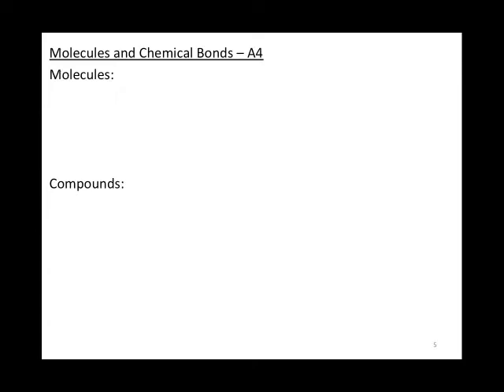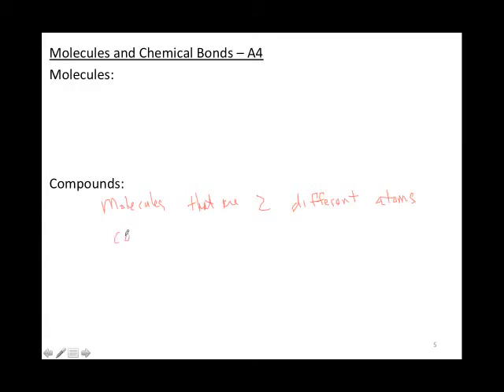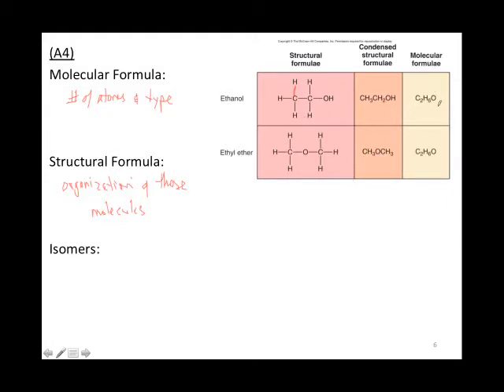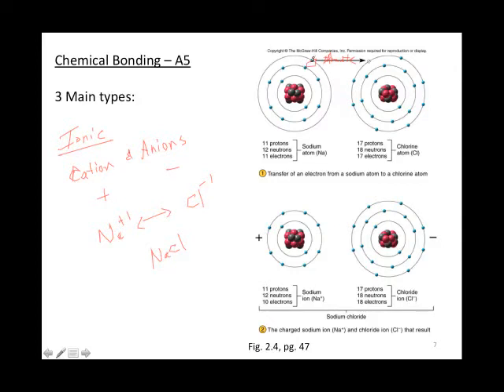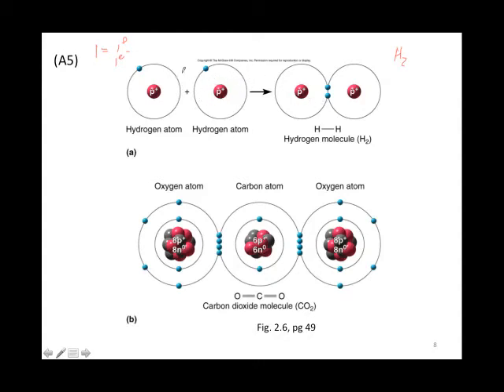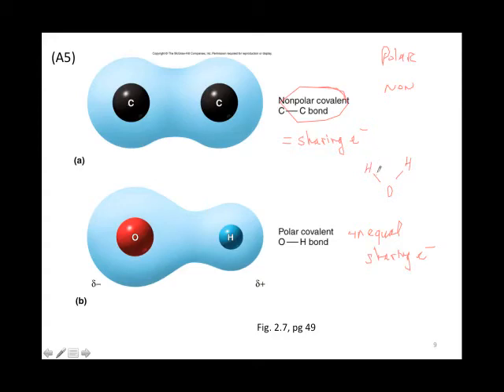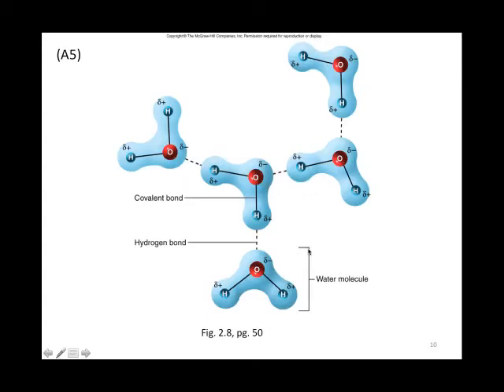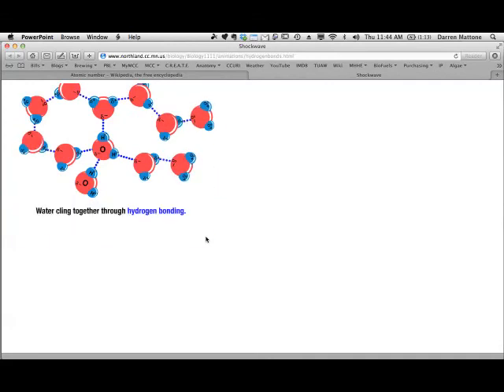Ch 2, A4 5 Molecules and Bonding 16min,pg 27 30 1